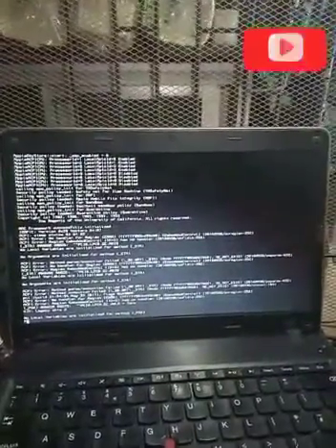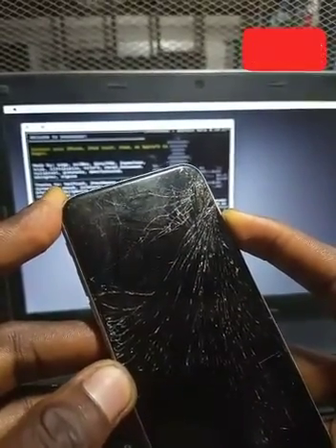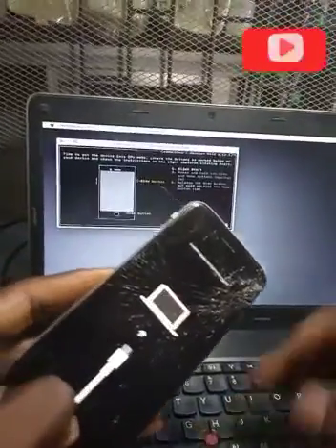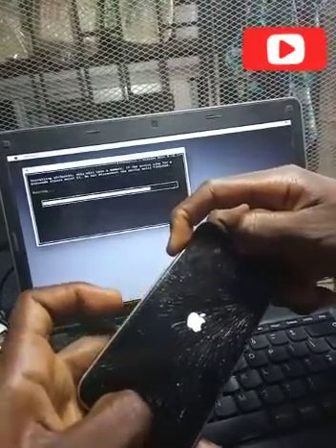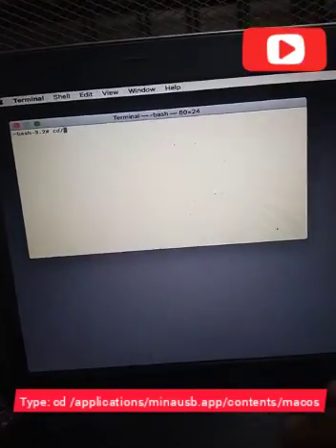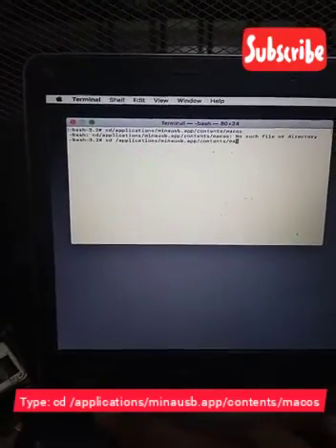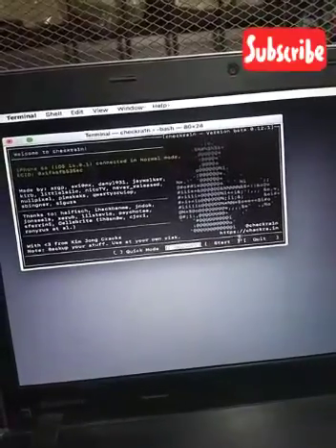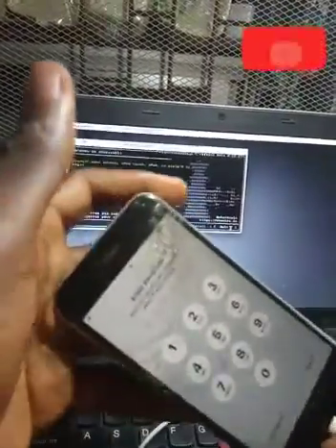How to boot and use ra1nusb with checkra1n 0.12.1 and Mina USB (No need macos)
For help Contact(chat only)

Fix No DFU mode: How to jailbreak iphone that does not want to enter dfu mode